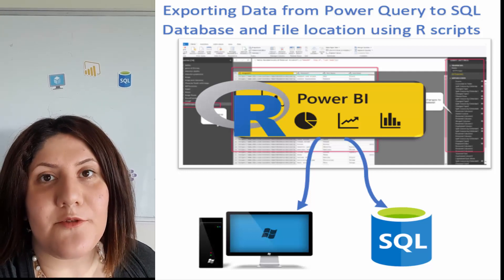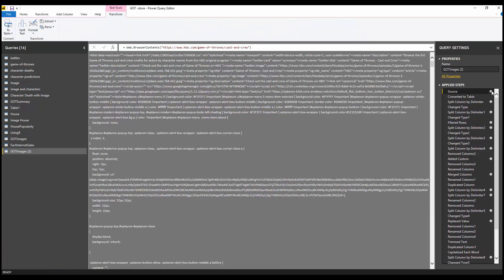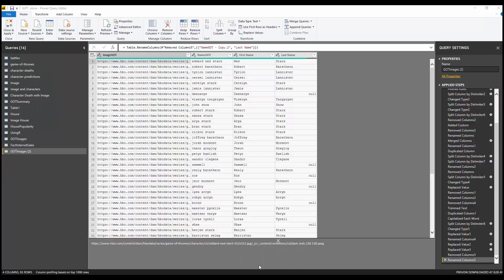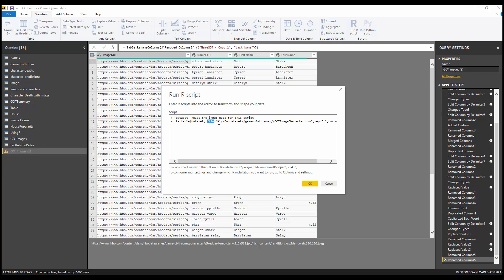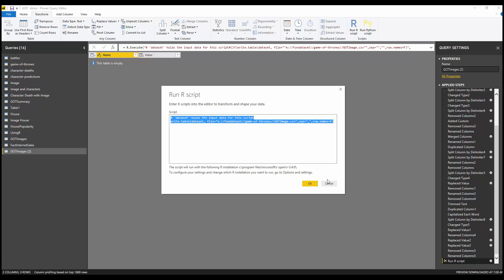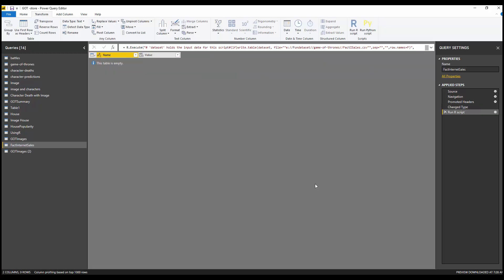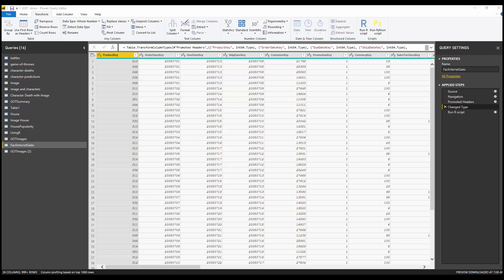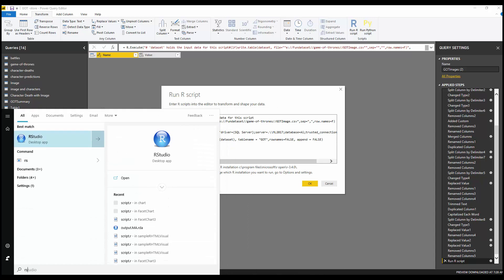Export Queries from Power Query Editor to Local Machine or SQL Server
In this short video, I show how you able to export your data from Power Query Editor with Help of R into local machine and SQL Server, this is just for one-off use, every time a new table will be added to make it more flexible you need to handle it in R code , later I will show how to manage it, the related post and code can get